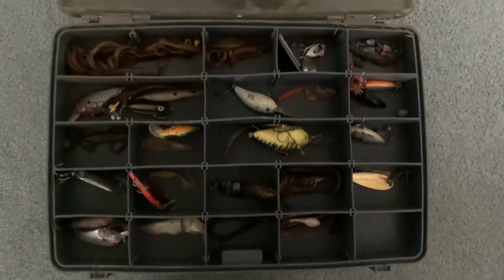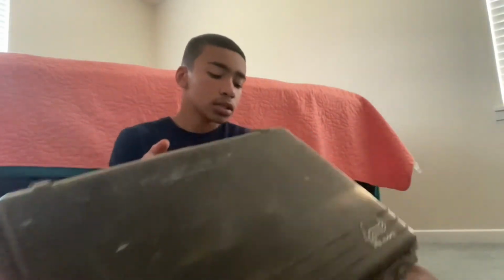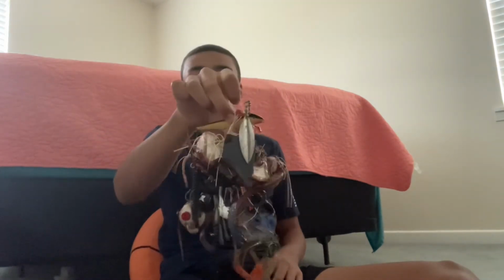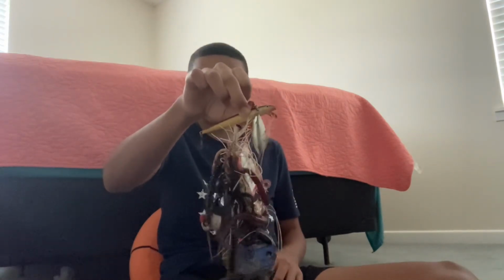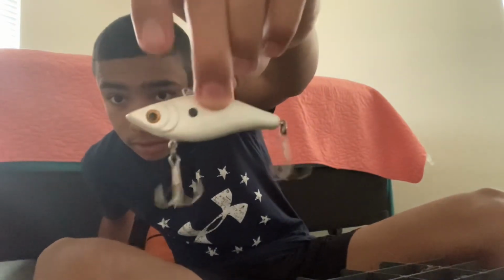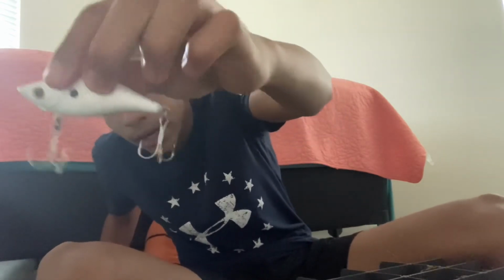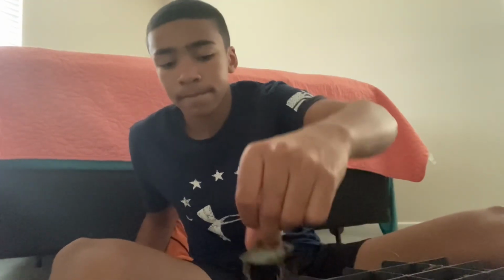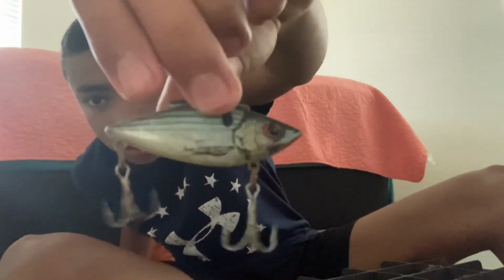What’s inside my neighbors tackle box!